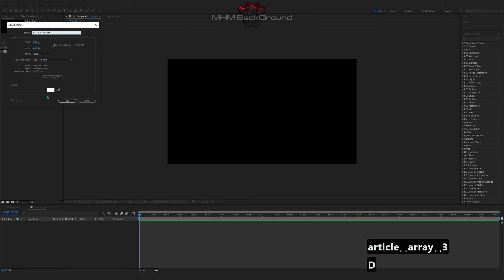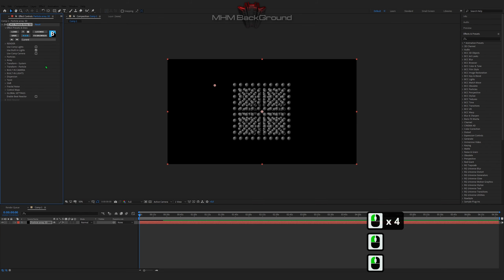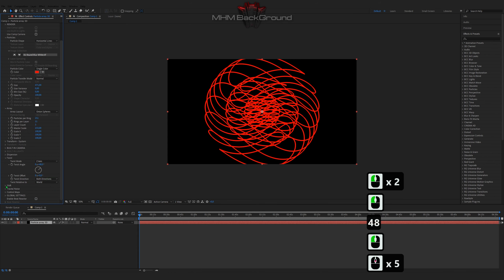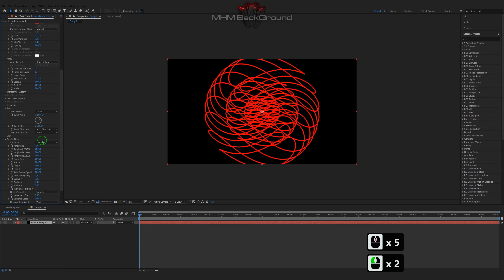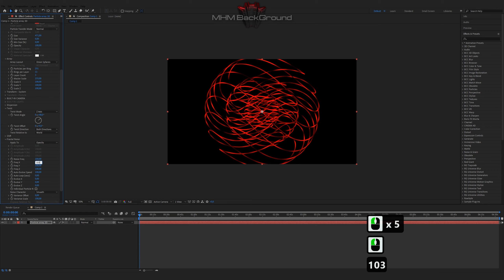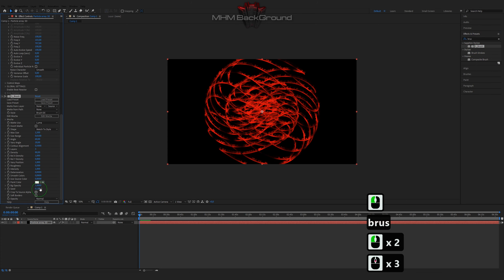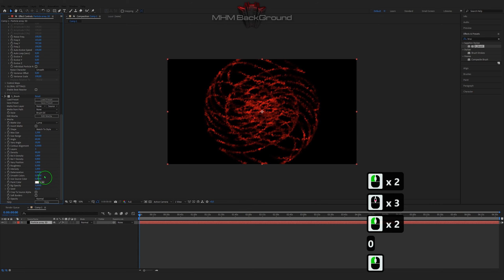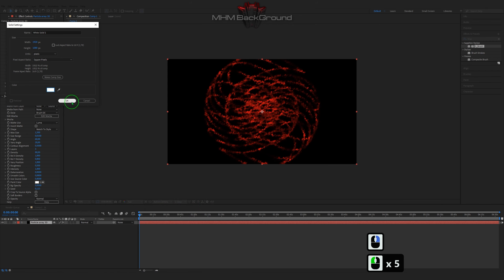Particle Array 3D and Brush | After Effects Tutorial Background #153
Attention!

✪ The Set Of Plug-Ins:
- Optical Flares
- Plexus

✪ Visualization name: Particle Array 3D and Brush

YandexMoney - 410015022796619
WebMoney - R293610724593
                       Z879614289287